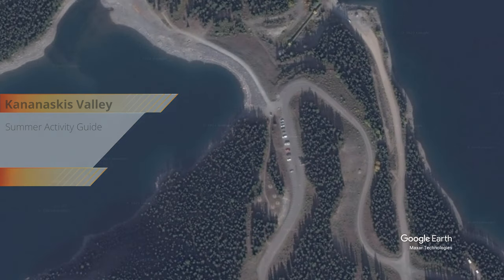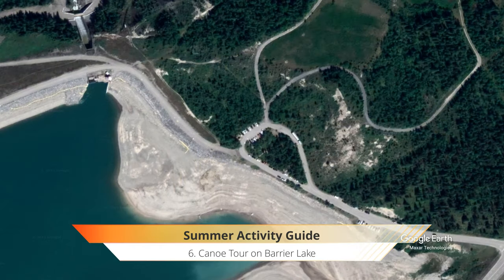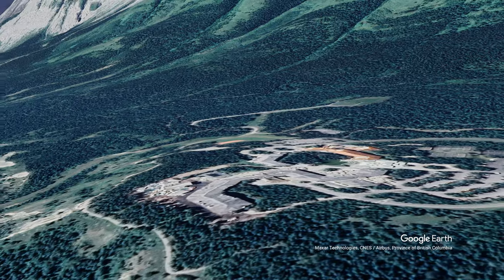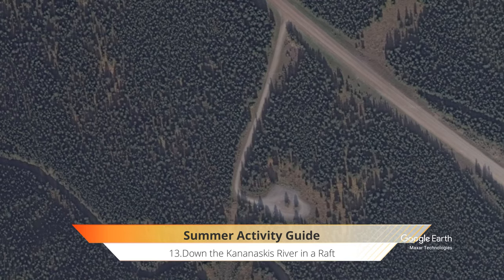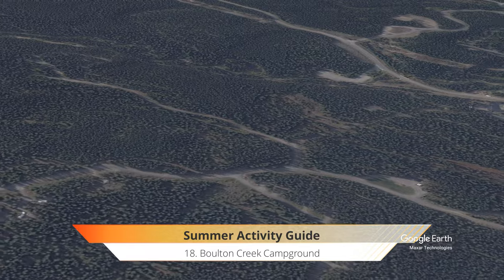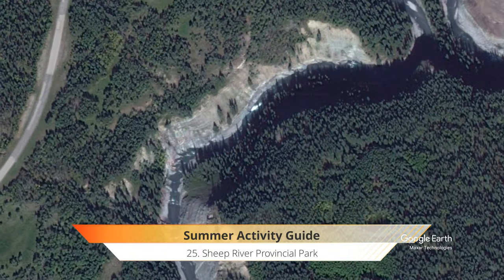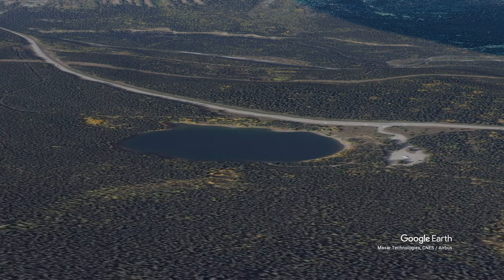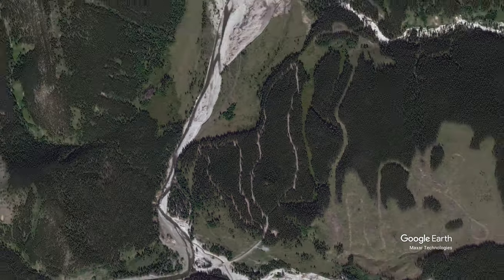🌳 𝐸𝓅𝒾𝒸 𝒯𝒽𝒾𝓃𝑔𝓈 𝓉𝑜 𝒹𝑜 𝒾𝓃 𝒦𝒶𝓃𝒶𝓃𝒶𝓈𝓀𝒾𝓈 𝒱𝒶𝓁𝓁𝑒𝓎: 𝒮𝓊𝓂𝓂𝑒𝓇 & 𝒲𝒾𝓃𝓉𝑒𝓇 𝒜𝒸𝓉𝒾𝓋𝒾𝓉𝓎 𝒢𝓊𝒾𝒹𝑒/ 𝒦𝒶𝓃𝒶𝓃𝒶𝓈𝓀𝒾𝓈 𝐵𝑒𝓈𝓉 𝑅𝑒𝓈𝑜𝓇𝓉! 😍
Today’s video is about an amazing luxury resort in Kananaskis called “Kananaskis Mountain Lodge” and what activities are just minutes away from your weekend getaway. It is surrounded by mountainous beauty and modern luxury. Settled against the enchanting Canadian Rockies, its upscale hotel is perfect for unique summer and winter activities (see below 11 fun things to do in Kananaskis Valley in the winter and 25 best things to do in Kananaskis in the summer).

The most exciting thing about this place is that only few steps away from the resort you find Kananaskis Nordic Spa. Surrounded by beautyful alpine forest and rugged mountain peaks, deep in Alberta's Kananaskis Country, this spa takes a bold approach to the Nordic spa tradition and grabs its inspiration from the invigorating elements of the Canadian outdoors. Purposefully designed for modern-day trailblazers seeking equal parts simulation, recuperation, and balance, Kananaskis Nordic Spa is centered around an exhilarating restoration of body, mind and soul.

Spanning 50,000 square feet of indoor/outdoor space, the Spa features a Relaxation Lodge, five outdoor pools, five steam and sauna cabins and exfoliation room, winterized hammocks, fireside lounges, massage treatments and the Two Trees Bistro.

Here, you can also Alberta's mountain playground along the trails of Barrier Lake or on the Nakiska Ski Area slopes. Embark on a horseback journey at Boundary Ranch and hit a hole-in-one at Kananaskis Golf Course. Once you retreat to an Alpine resort and settle in elegant accommodations, it provides free Wi-Fi, rustic décor & plush bedding. Moreover, you can marvel at and cherish scenic views from the comfort of your room and replenish your soul at its full-service Nordic spa.

When it's time to indulge, you can visit one of its best restaurants for savory dishes, craft cocktails and on-the-go meals.
If you are planning an event, look no further than its spacious venues. Navigate your great Canada adventure from Kananaskis Mountain Lodge, Autograph Collection, where you'll embrace the out of the ordinary.

Please visit their link for more details and booking! 😊

EPIC THINGS TO DO IN KANANASKIS VALLEY WINTER  / SUMMER ACTIVITY GUIDE

Kananaskis Valley is Calgary’s winter playground and dubbed “Alberta’s mountain playground”. What is there to do in Kananaskis? Here are 11 fun things to do in Kananaskis Valley in the winter and 25 best things to do in Kananaskis in the summer.

Kananaskis Valley Winter Activity Guide:
1. Cross Country Skiing in beautiful Kananaskis Valley
2. Dogsledding
3. Downhill Skiing at Nakiska
4. Fatbiking
5. Guided Tours with Kananaskis Outfitters
6. Hiking / Snowshoeing
7. Ice climbing
8. Ice Skating
9. Sleigh Ride
10. Tubing at Nakiska
11. Snowmobiling

Kananaskis Valley Summer Activity Guide:
1. Hike the Three Isle Lake Trail
2. Spend a day next to waterfalls at Elbow Falls
3. Challenge yourself to a hike Rawson Lake Trail
4. Explore a mountain cave with a Cave Tour
5. Relax in the Kananaskis Nordic Spa
6. Glide across Barrier Lake in a Canoe
7. Hike the Ptarmigan Cirque and Highwood Pass
8. Take in views of waterfalls by hiking The Upper Kananaskis Lake Loop
9. Get your golf game on at Kananaskis Country Golf Course
10. Wake up to the Sunday Breakfast Brunch at Mount Engadine
11. Experience Western Hospitality at the Brewster Guest Ranch
12. Relax and rejuvenate at the Kananaskis Mountain Lodge
13. Race down the Kananaskis River in a Raft
14. Hike the famous and recognizable Mount Yamnuska
15. Spend the night in a tipi at Sundance Lodges
16. Keep your eyes open for moose along the Smith Dorrien Trail+ Highwood Road Corridor
17. Spend a night in the backcountry at Quaite Valley Backcountry Campground
18. Camp with a few more amenities in a vehicle-access campground
19. Experience the Rockies astride a horse at Cross Zee Ranch
20. Get a real taste of the west at the Boundary Ranch
21. Spend a beach day at Quarry Lake
22. Hike to the hidden treasures of the Grotto Canyon
23. Fish in the crisp mountain air at any number of Kananaskis Lakes
24. Bike the mountains for a thrilling challenge
25. Enjoy waterfalls and wildlife at Sheep River Provincial Park